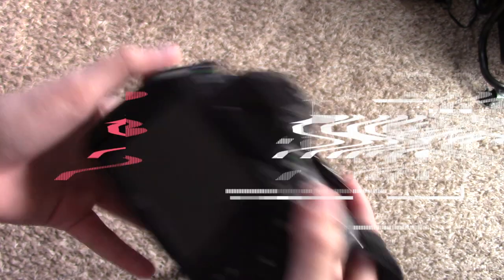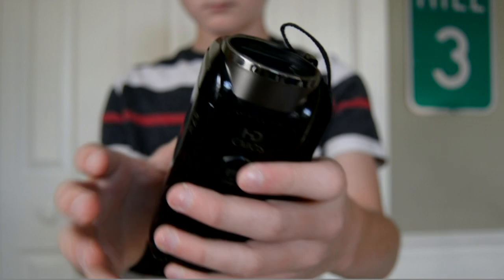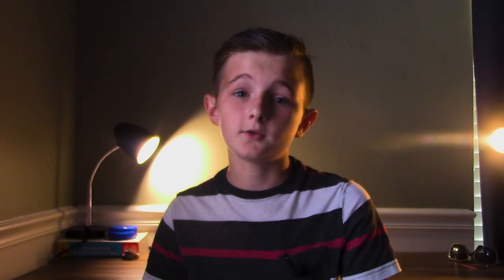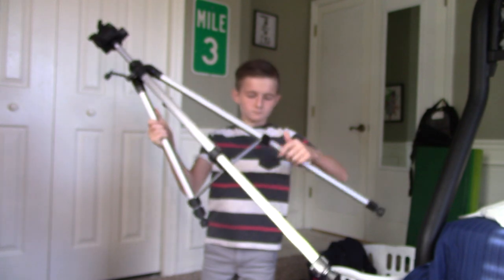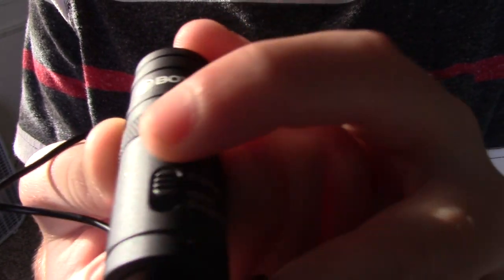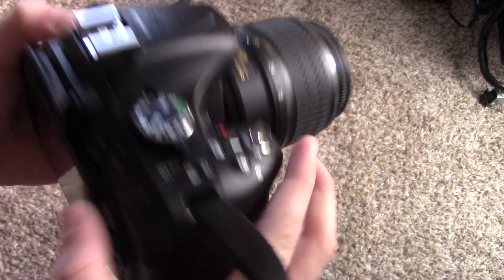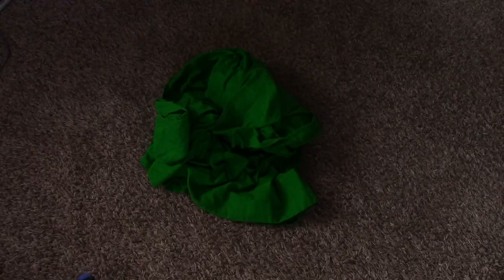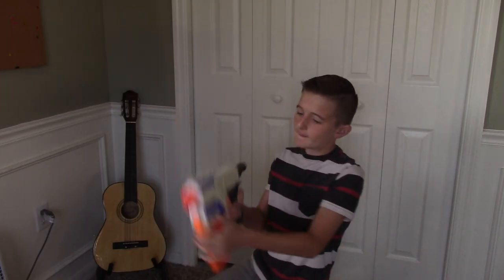7 ESSENTIALS FOR YOUR CAMERA BAG (Bring this to a short film)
Here is a list I made of the top 7 things you should have with you on a short film shoot! Enjoy :)

Have fun, chat with others, me maybe even get on voice chats with me and the team! More on this server in a later video :)

Software: Premiere pro, After Effects, Photoshop